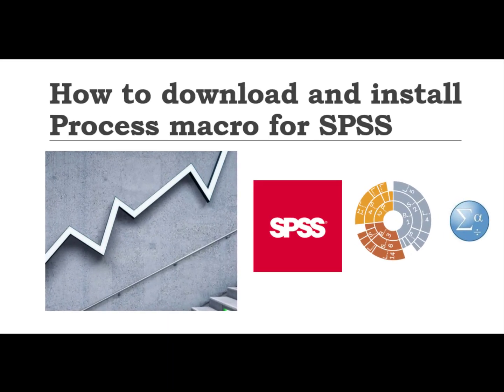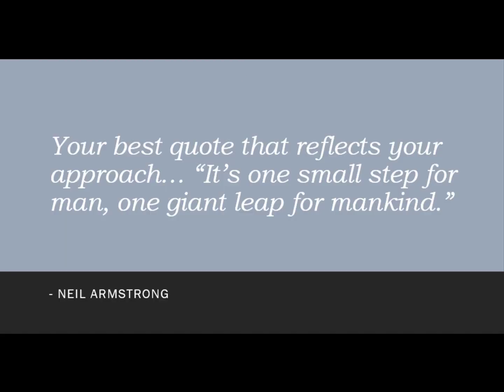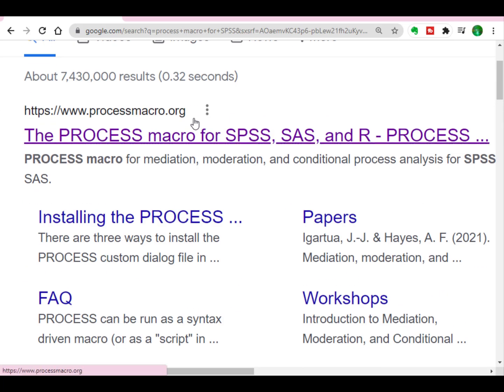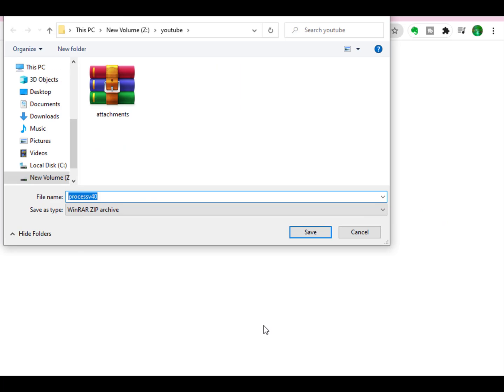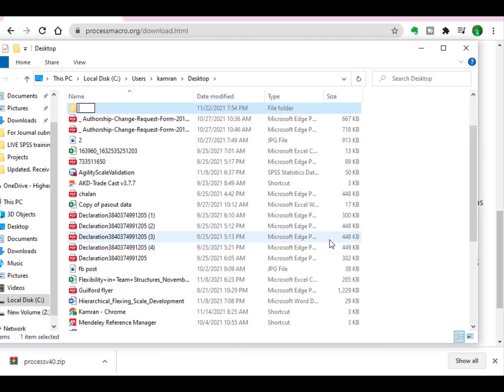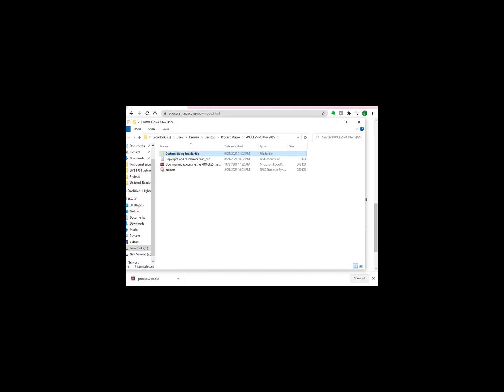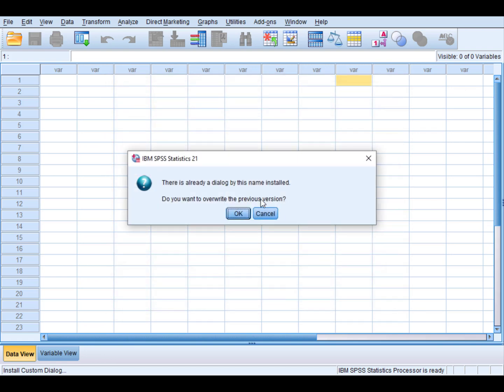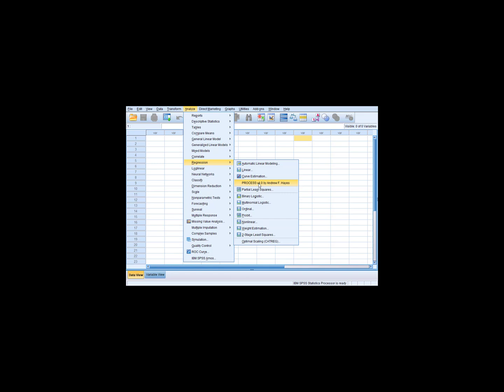How to download and install Process MACRO for SPSS software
In this video, we'll show you step-by-step how to download and install the Process Macro for SPSS software. The Process Macro is a powerful tool that allows you to automate your data analysis and streamline your workflow in SPSS. We'll cover everything from downloading the macro to installing it in SPSS and using it to run your analyses. Whether you're a beginner or an experienced user, this video will help you get the most out of your SPSS software. So, if you're ready to take your data analysis to the next level, be sure to watch this video and start using the Process Macro today! Best Wishes